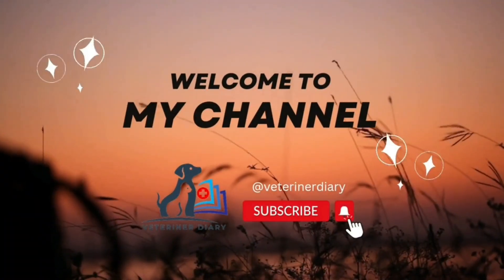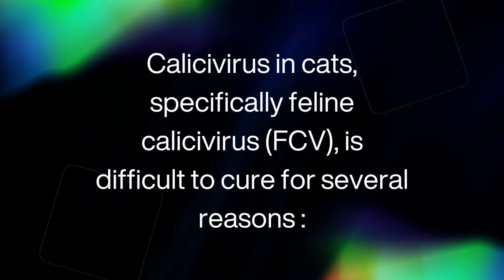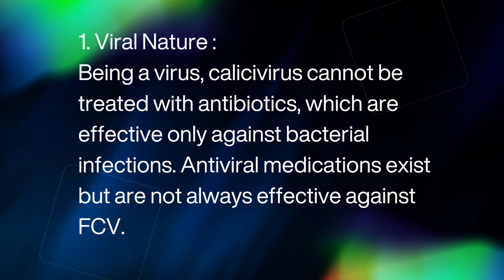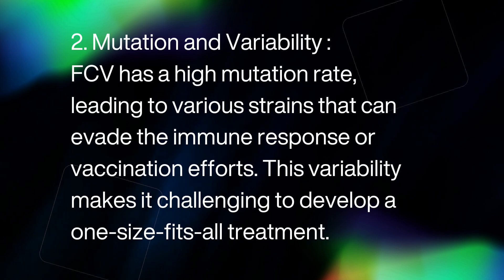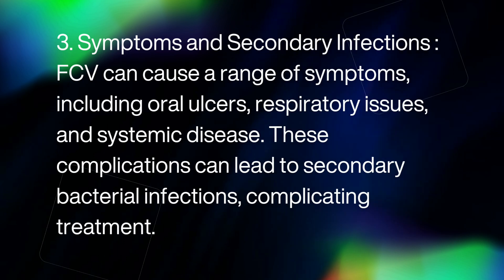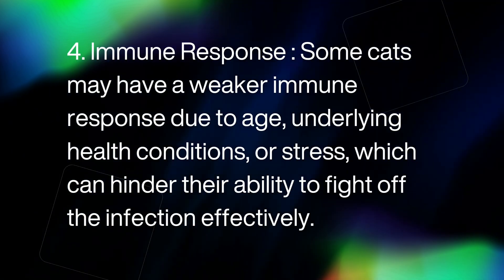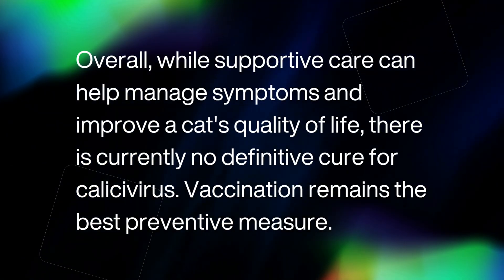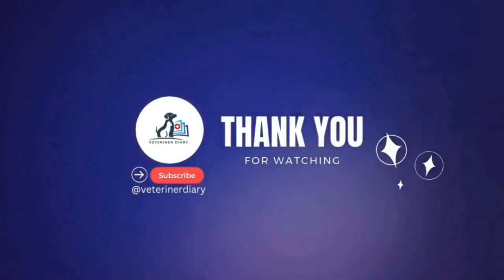Why is Calicivirus in Cats Diffucult to Cure?